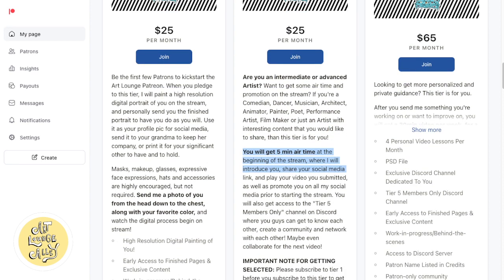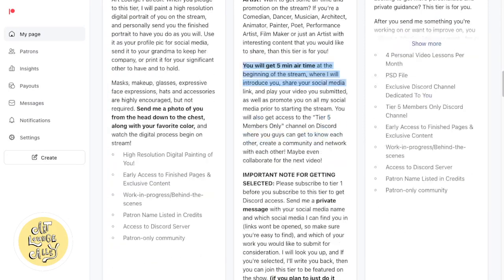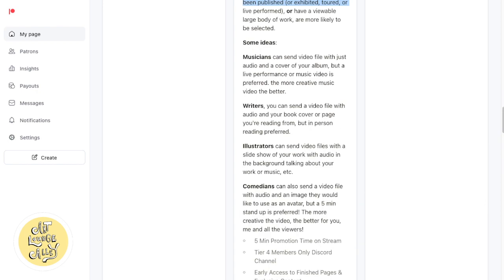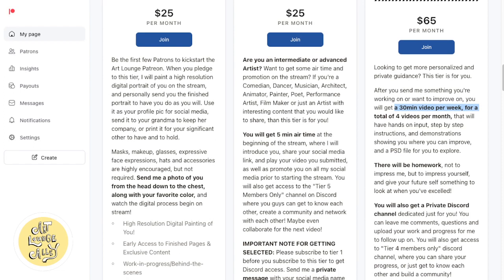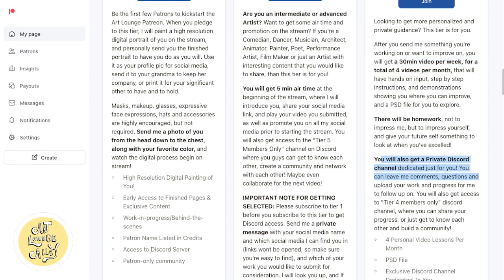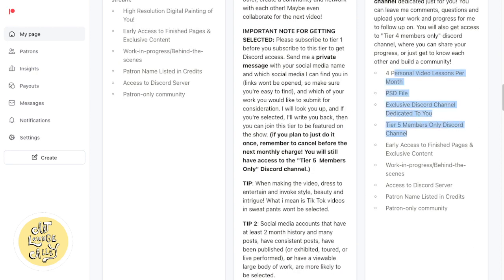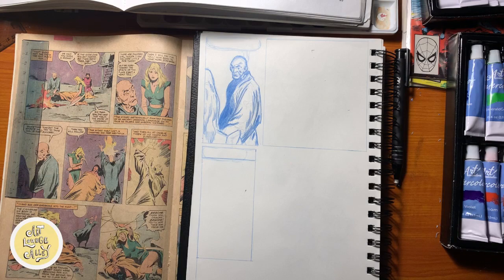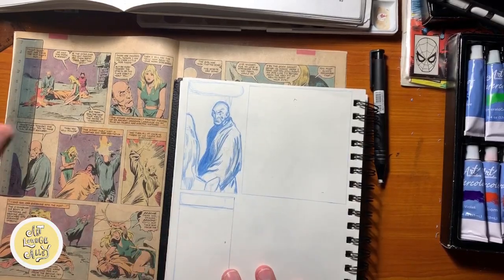Figure Drawing: Part 55